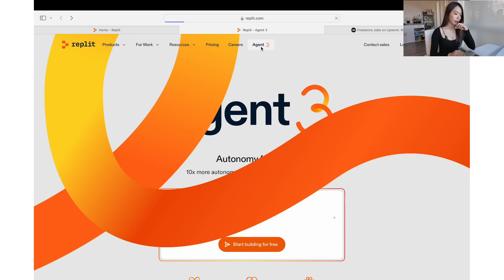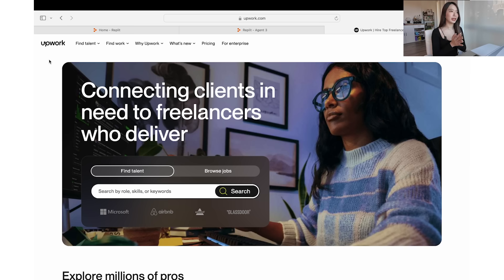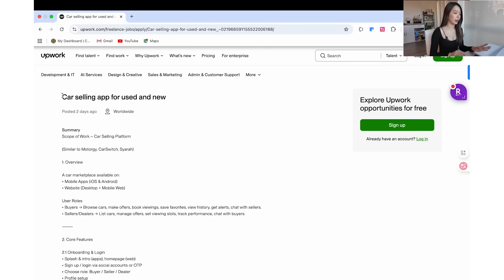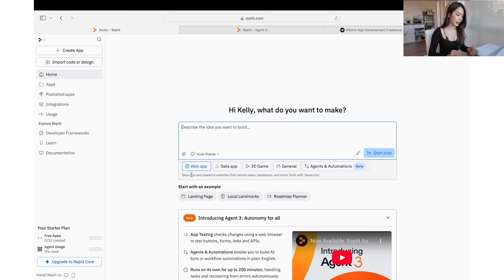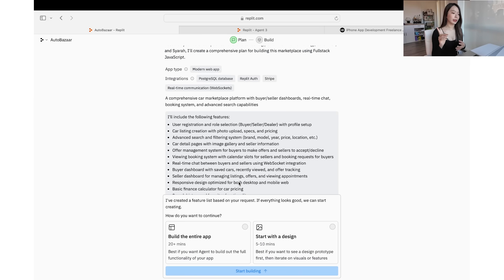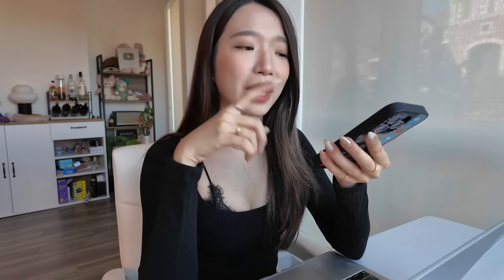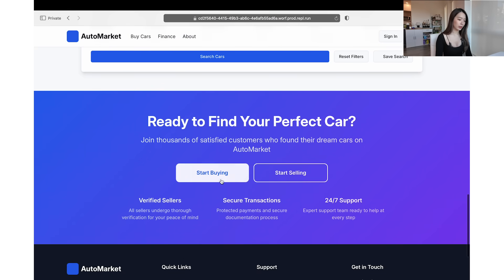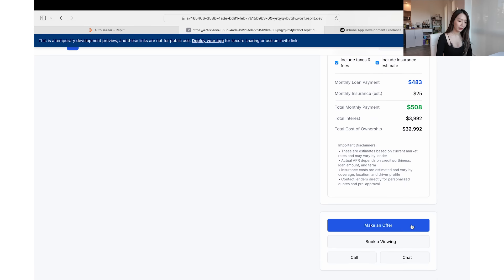（全英文）用AI工程師挑戰$4,000美金的接案！一天內能完成嗎？Replit Agent 3實測｜Kelly Tsai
用這個連結訂閱Replit Core，可以獲得$10美金的優惠喔！

我專門分享留學/求職資訊的Next Step帳號在這！

歡迎加入頻道會員來收看會員專屬影片，之後也會定期更新會員影片🫶🏻

嗨我是kelly！從北一女中和加州大學柏克萊分校畢業，現在在灣區當軟體工程師。

hello :) I'm kelly, and I'm a recent graduate from uc berkeley currently working as a software engineer in bay area.